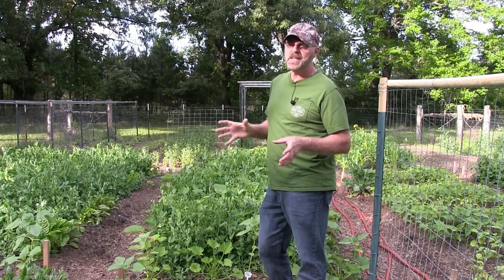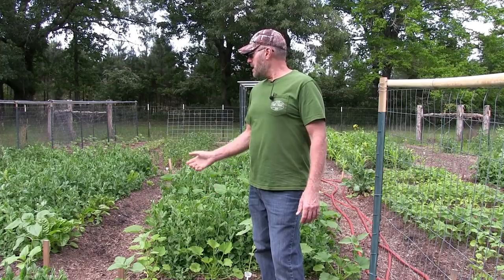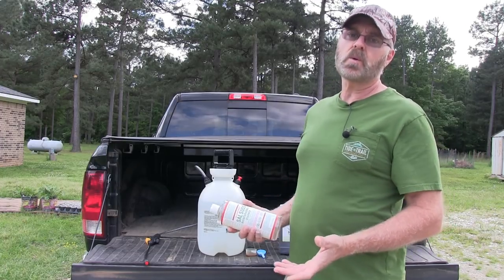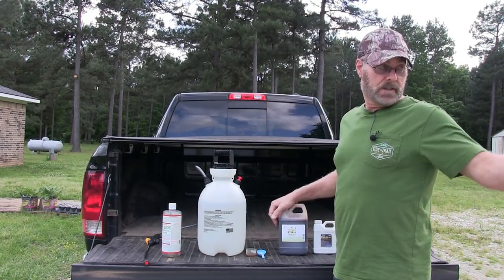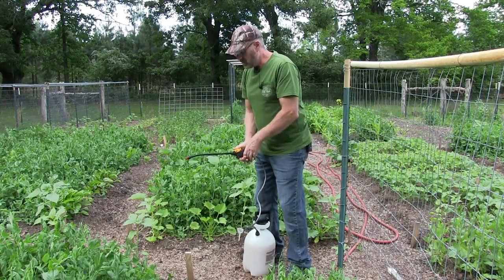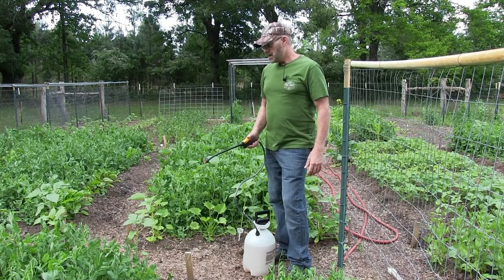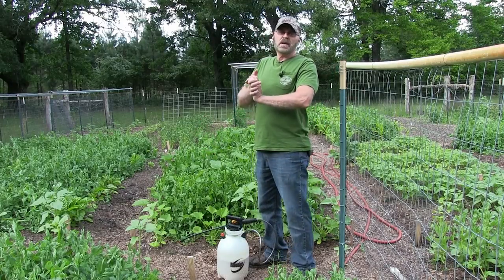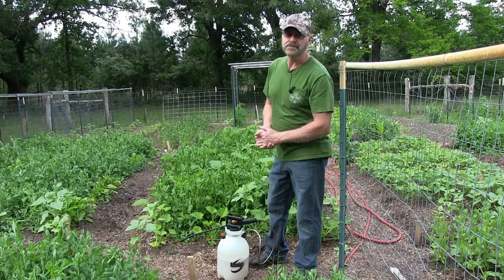How to treat an aphid infestation in your garden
In this video I show you how I treat my big aphid problem with a homemade organic natural insecticide.

Neem oil

Dr. Bronner's sal suds